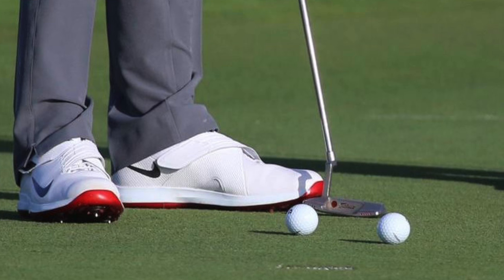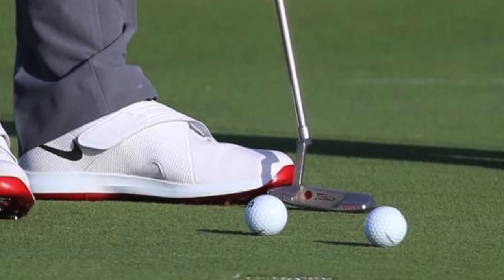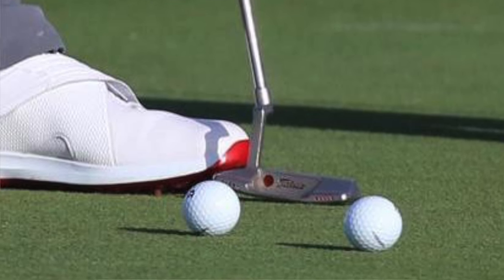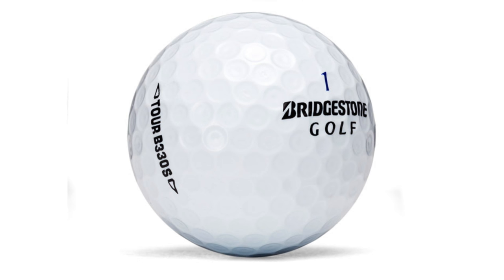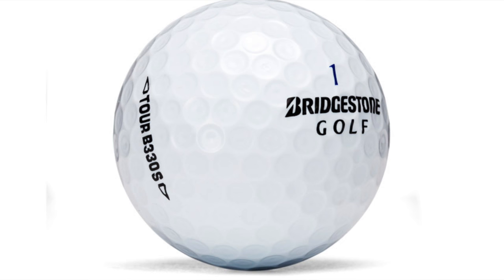Tiger Woods - What's In The Bag 2016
In this week's Tech Tuesday we look at what Tiger Woods has put into play during his return to action at the Hero World Challenge